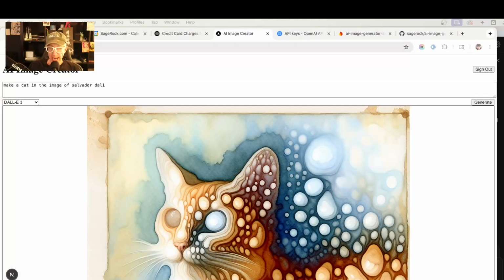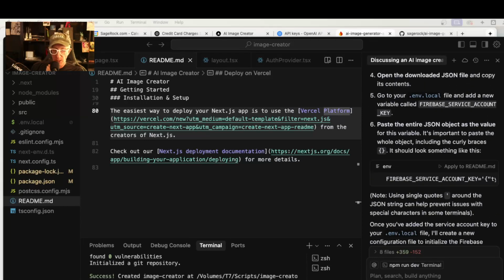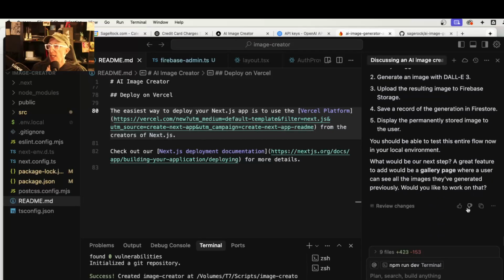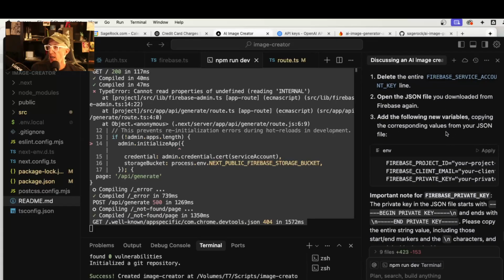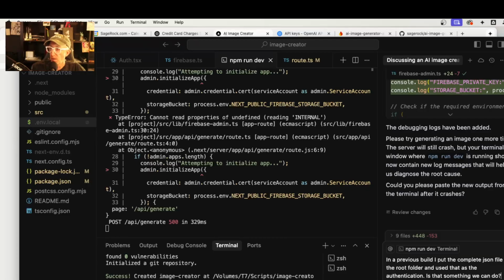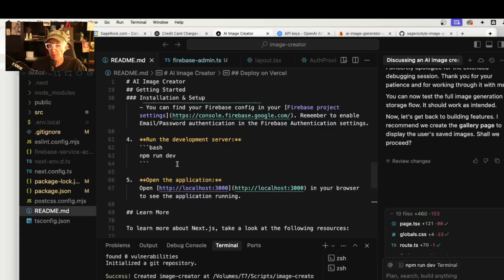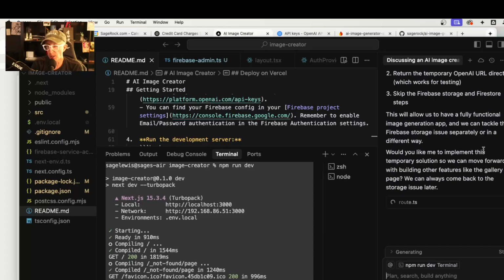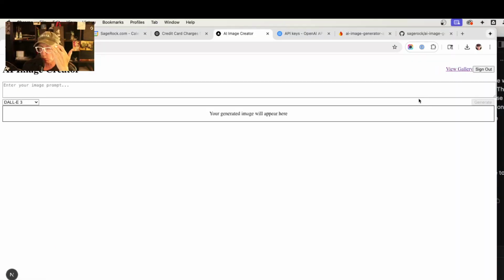Building an AI Image Generator App with Firebase: Overcoming Coding Challenges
In this tutorial, I walk you through building an AI image generator app using Firebase for authentication and storage. Watch as we implement image generation, user authentication, and a gallery page feature—all while troubleshooting real-world coding errors.

You'll see how I handle persistent issues with Firebase configuration, navigate through authentication challenges, and ultimately solve problems by switching between different AI assistants (Gemini 2.5 Pro and Claude 4) when one gets stuck in a loop.

Learn valuable lessons about:

Setting up Firebase authentication and storage
Handling service account credentials securely
Implementing image generation with API calls
Creating a responsive gallery page
Debugging common errors with browser inspection tools
When to pivot your approach when facing persistent issues
This video demonstrates both the power of AI coding assistants and their limitations, showing you practical strategies for getting unstuck when your project hits roadblocks. Perfect for developers looking to build modern web applications with AI integration.